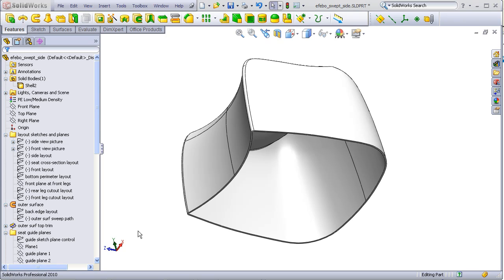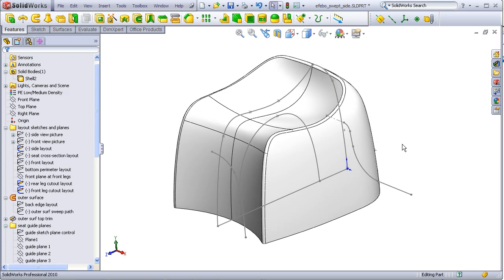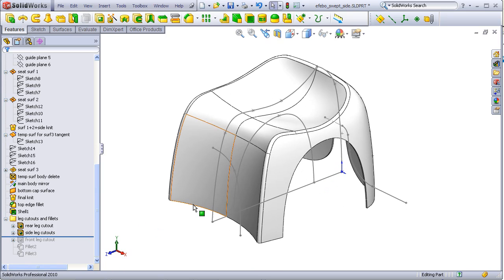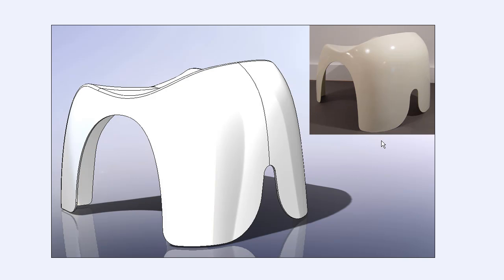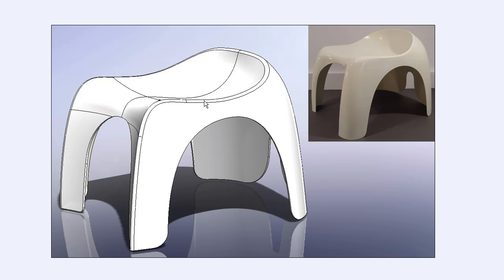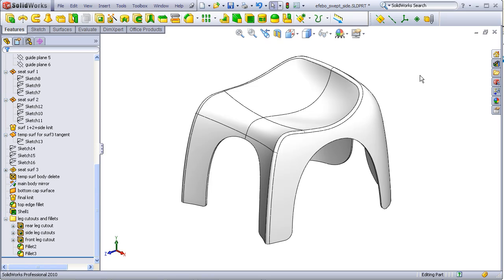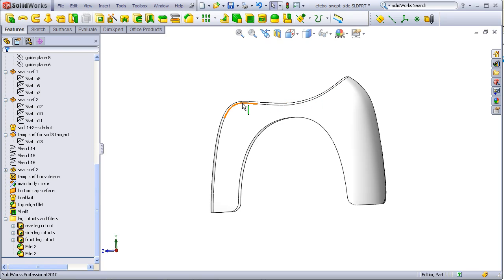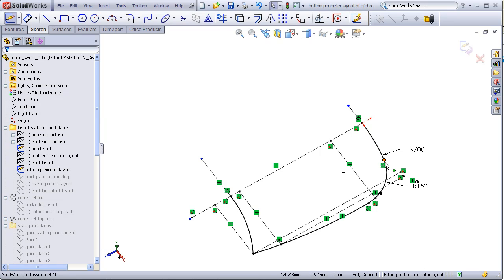DSID136, Solidworks Project 3-7, Efebo Chair - Leg Cutouts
In this final part, the front, rear and side legs are cut out of the solid and some finishing fillets are added. Then stills of the CAD model are compared to stills of the actual chair.

In a few places, the cursor motions lag the associated audio commentary.